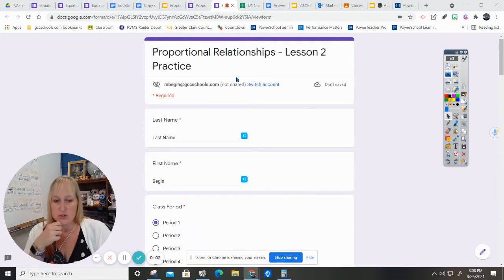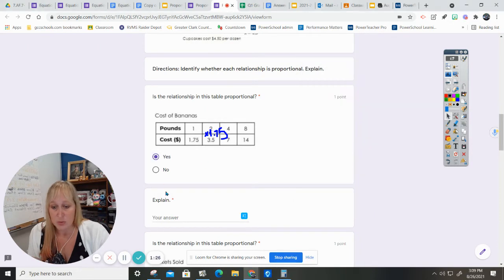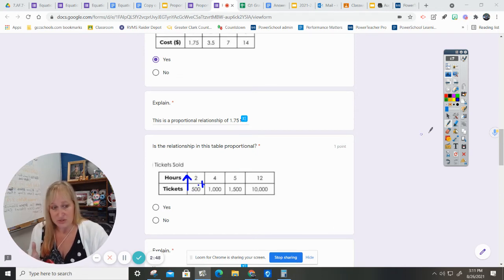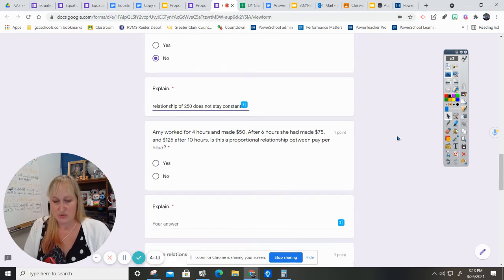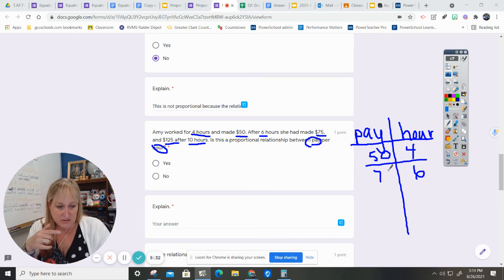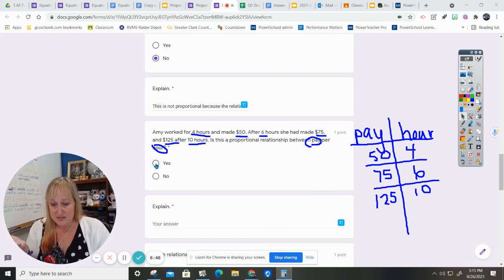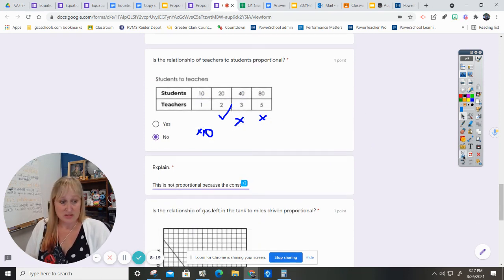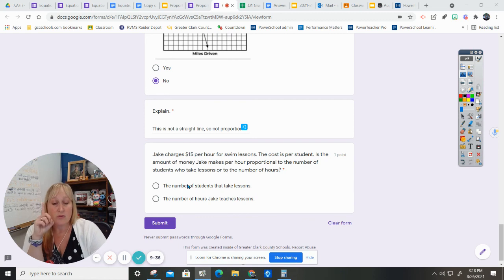Proportional Relationships Lesson 2 Practice